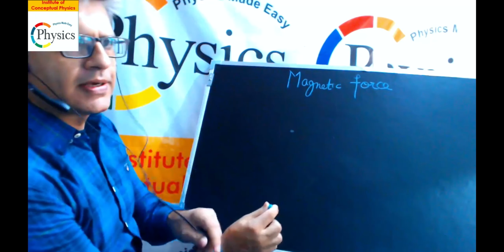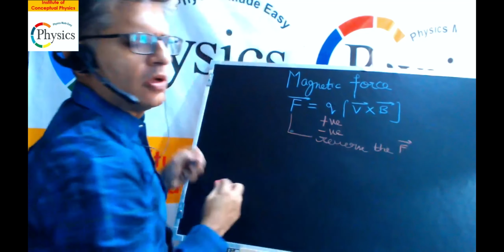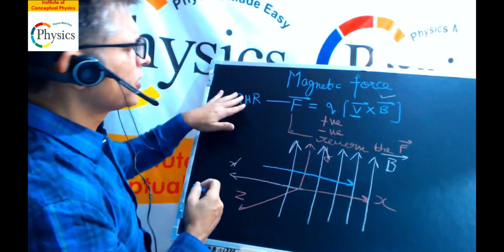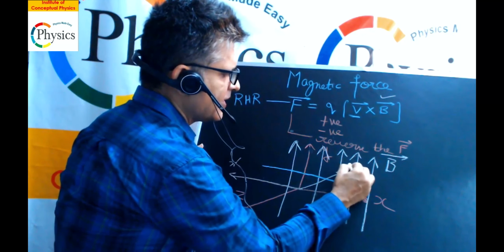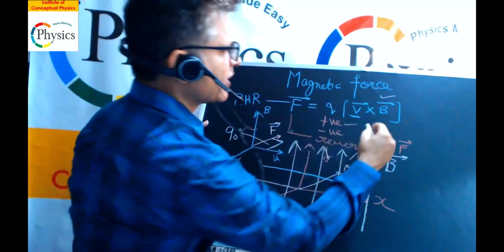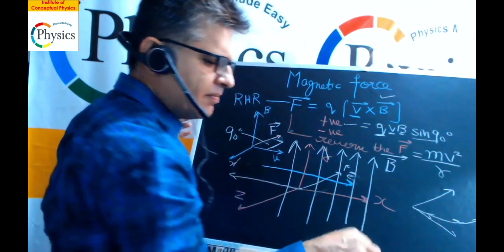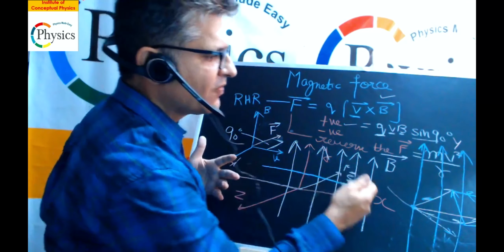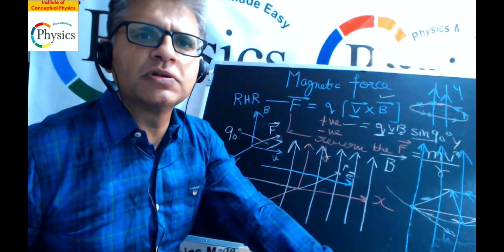How to apply Right Hand Rule Force on a Moving charge in Magnetic Field Class 12 Physics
Force on a moving charge
F= qv B

Vector cross product – Right Hand Rule

Fingers in direction of first vector.
• Bend them into direction of second
vector.
•Thumb points in cross product direction.
•If your hand does not bend that way, flip
it around! – never use the left hand ;-)
New vector direction is always
perpendicular to the original vectors!

28.6.1. A negatively-charged particle is slowly moving as it enters a region
that has a constant magnetic field. If the velocity of the particle is
initially perpendicular to the magnetic field, what will be the subsequent
motion of the particle?
a) It will follow a helical path around the magnetic field lines.
b) It will follow a circular path in the plane perpendicular to the magnetic
field lines.
c) It will follow a straight line path in the same direction as it was initially
traveling.
d) It will follow a circular path in a plane parallel to the magnetic field lines.
e) It is impossible to predict the path the particle will follow

28.6.2. A negatively-charged particle is slowly moving as it enters a region
initially parallel to the magnetic field, what will be the subsequent
field lines.
traveling.

A particle of mass m and charge q is moving with velocity v in a magnetic field B Shown in figure. Show that it follows a helical path . Hence obtain the frequency of revolution